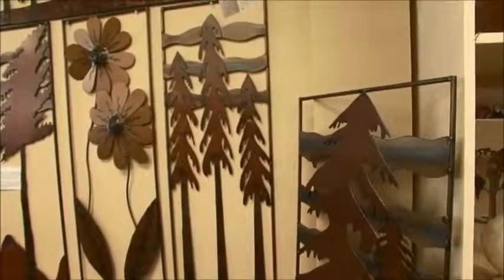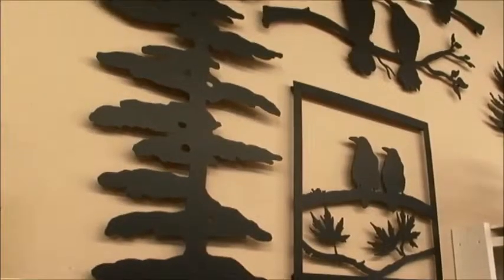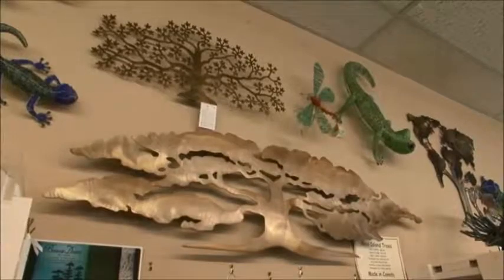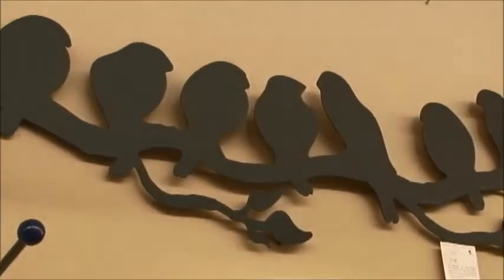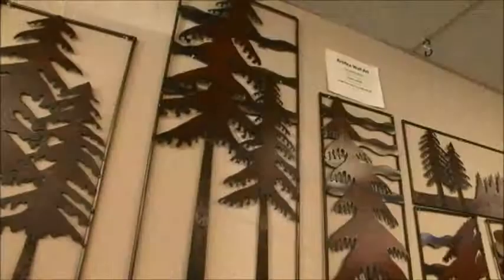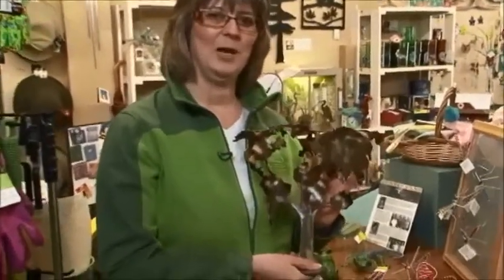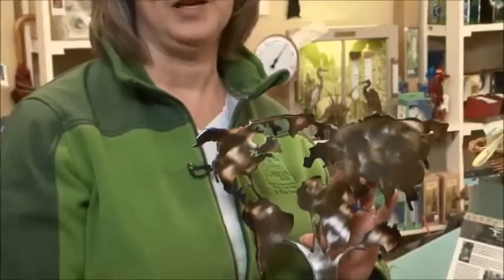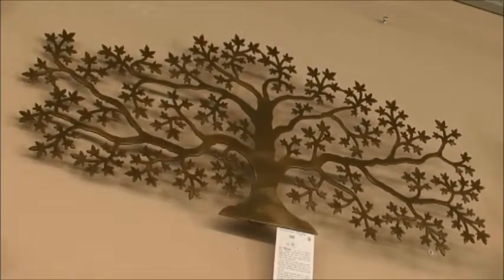Garden Gate: Episode 36 - Outdoor wall art (May 2nd, 2014)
At The Avant-Garden Shop we pride ourselves in offering beautiful wall art that is Made in Canada and high quality.

During this episode I'll highlight a few artists and show their beautiful work, which is now in stock.  I'll also discuss what metals are good for the outdoors and what treatment can be done to keep product from rusting.

Placement of your wall art is key, so I'll make a few suggestions on where to locate your pieces as well.

For many of the works that we carry, we are the exclusive retailer of these artists works in this area. So please drop by The Avant-Garden Shop often to see what's new.  Because we work with artists, often the product offerings are limited they can often take time to get in again. It's a good thing that we don't have 100 of any item! It makes your wall art extra special and unique.